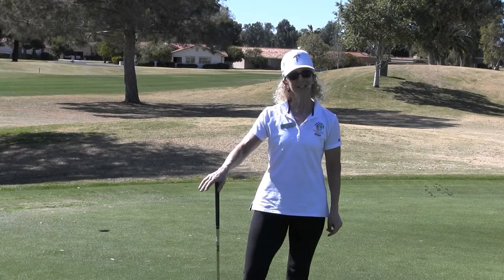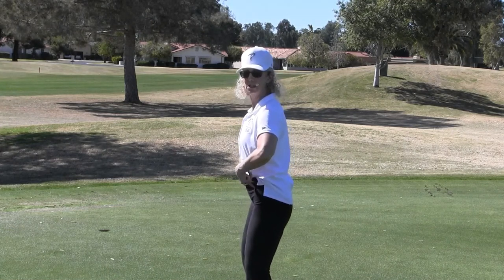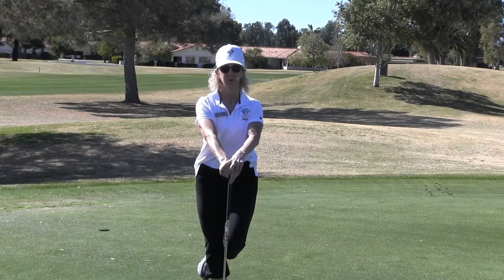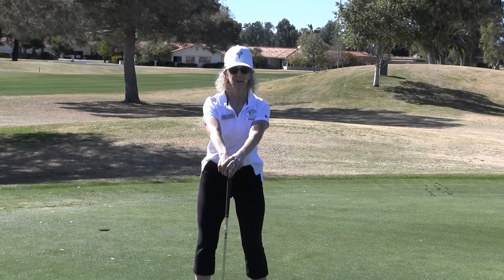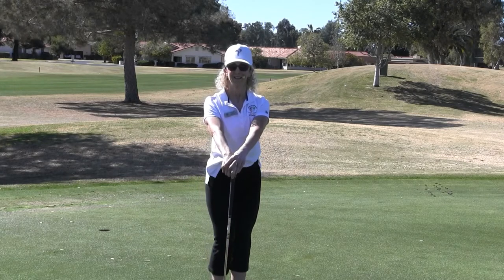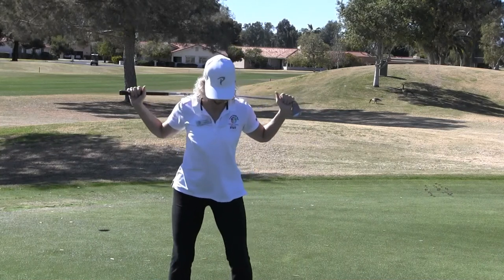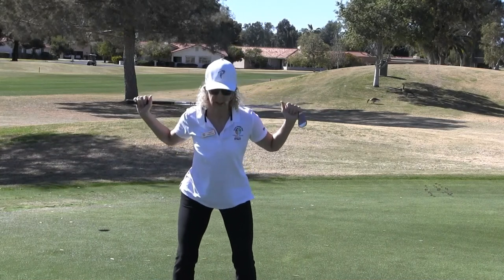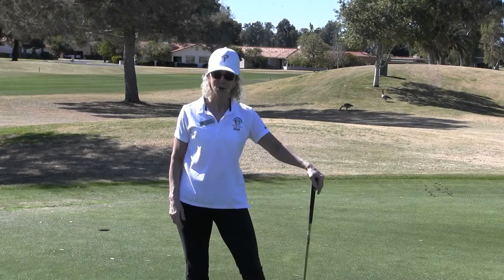Golf Body Separation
Having a good golf body separation helps with adding speed, power and distance to your game. This video will show some exercises to help with lower body and upper body disassociation. It's important to have proper body sequencing to improve your game. You'll also learn how to get into a proper golf stance.